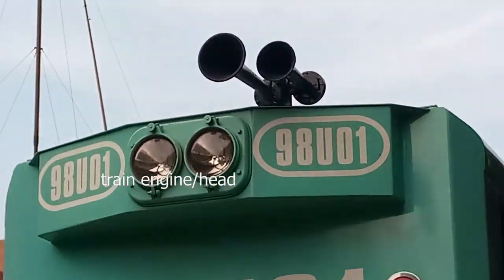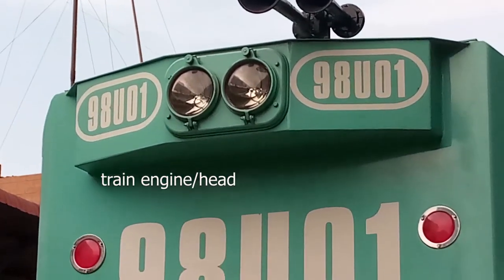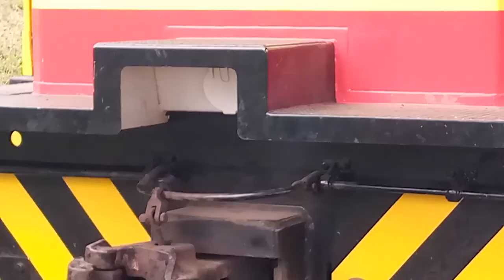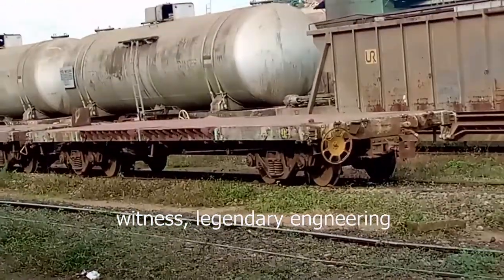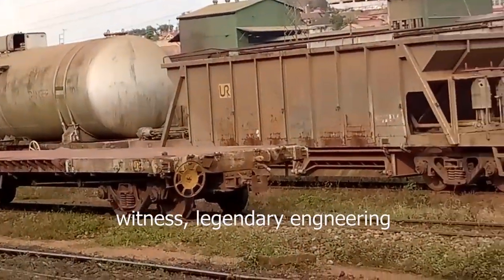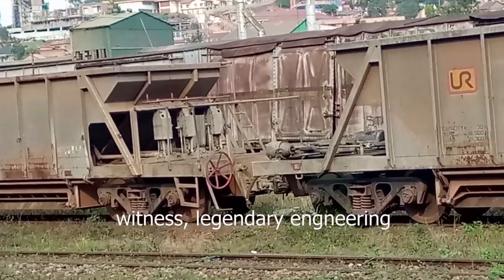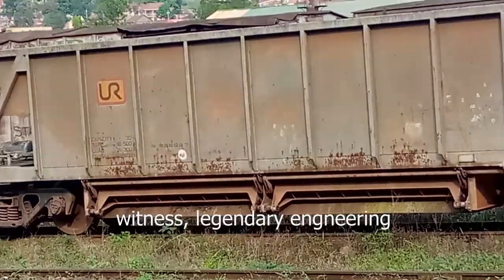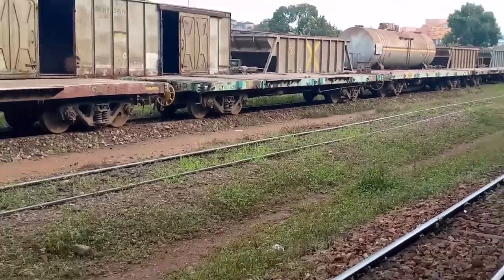Uganda-Railway, 1895 from port city of Mombasa in British East Africa that revolutionized trade.